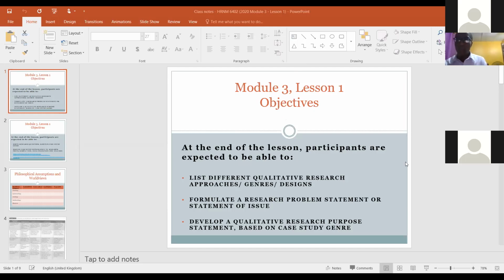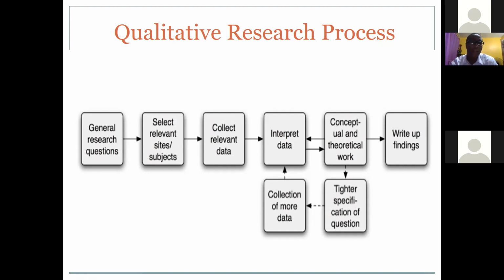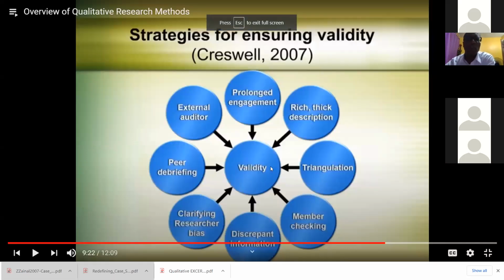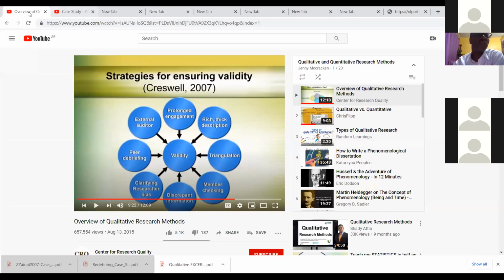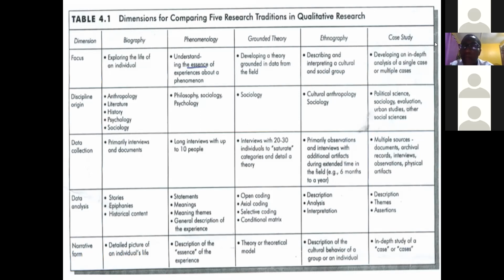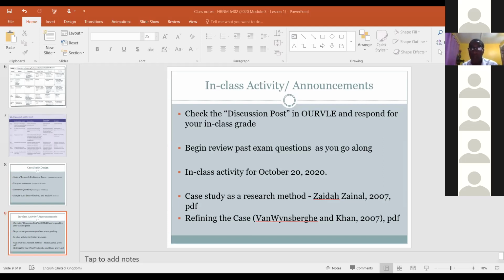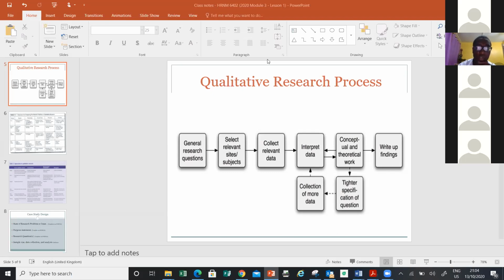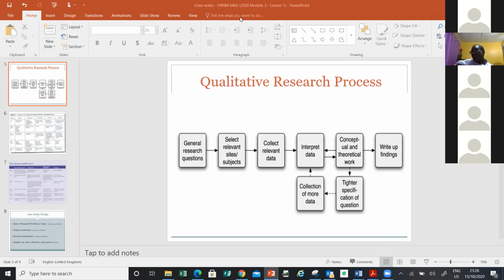HRNM6402 Lecture 6 - Module 3 Lesson 1 - 13 October 2020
A discussion about the place of case studies in qualitative research.